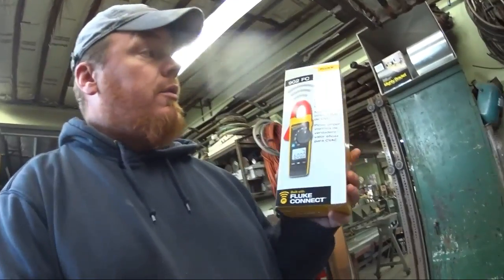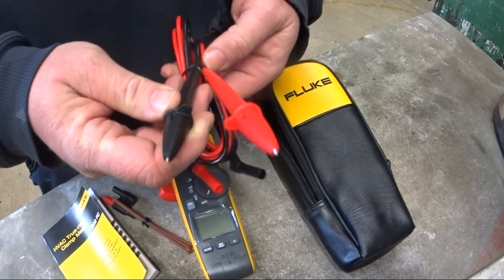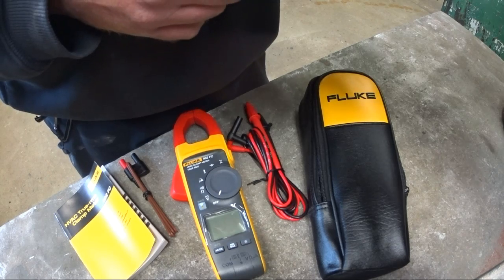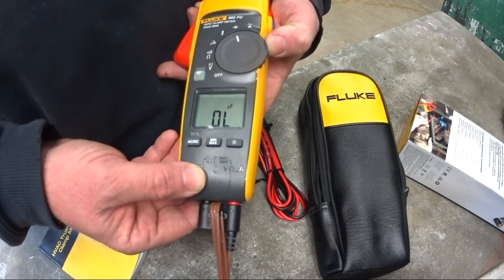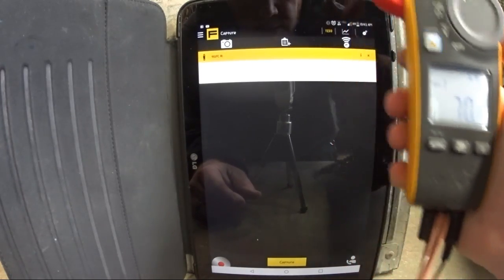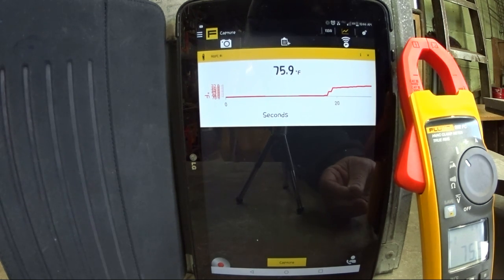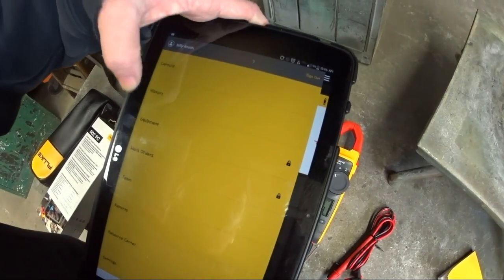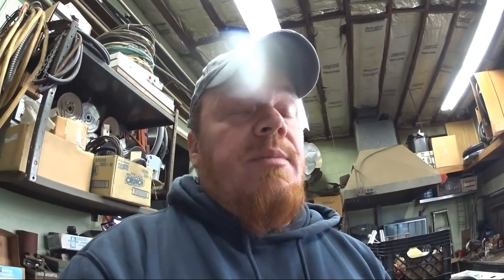FLUKE 902FC Qucik Look